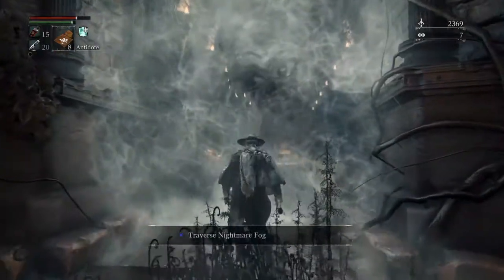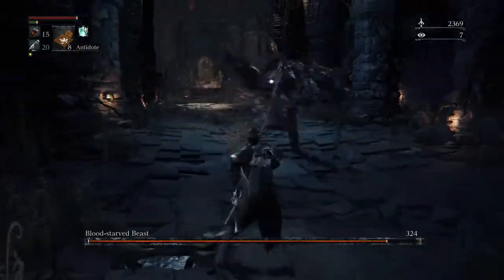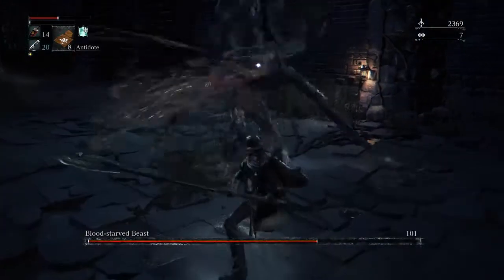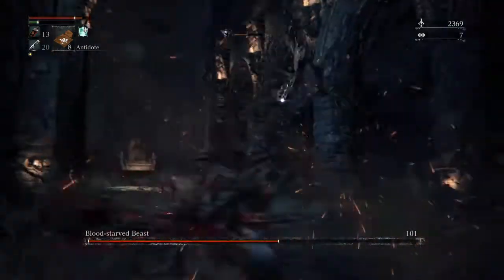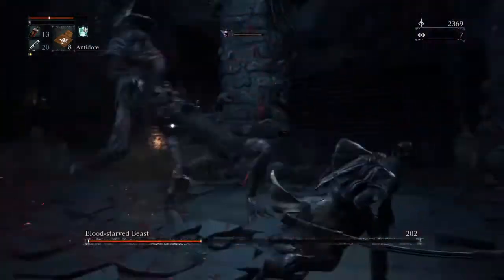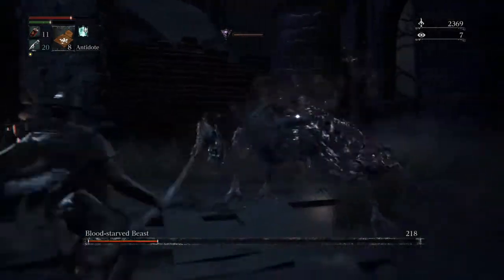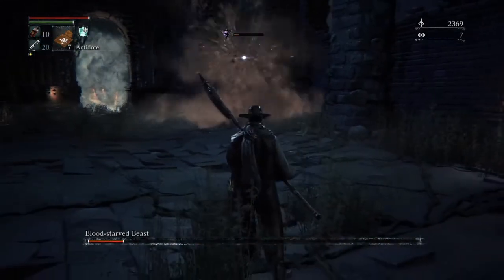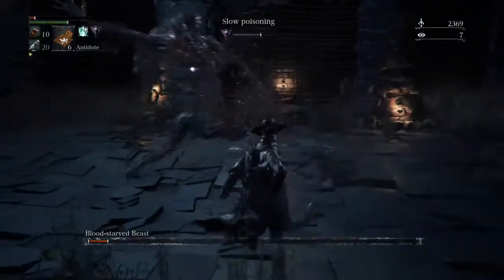Bloodborne : Beat the Blood Starved Beast